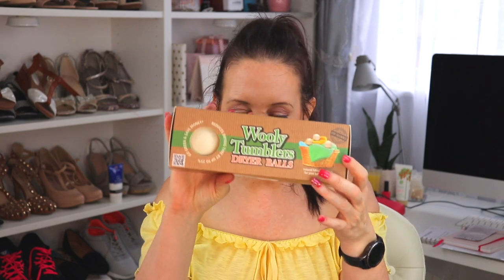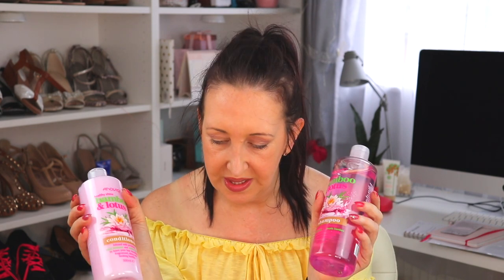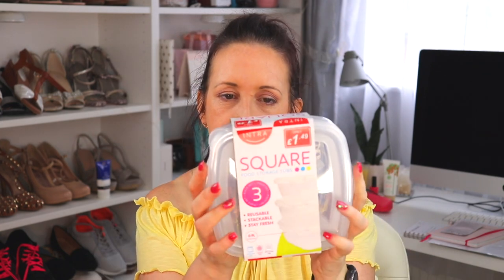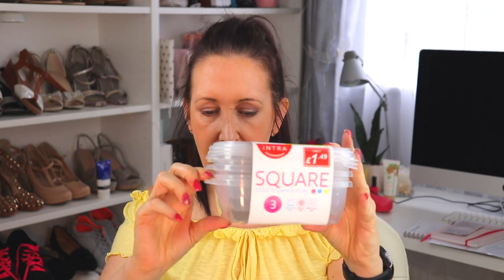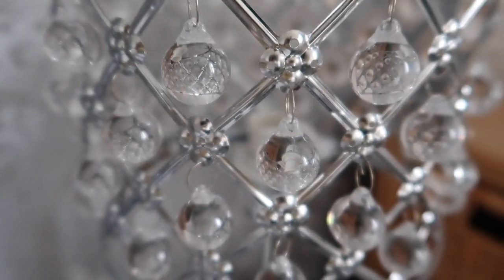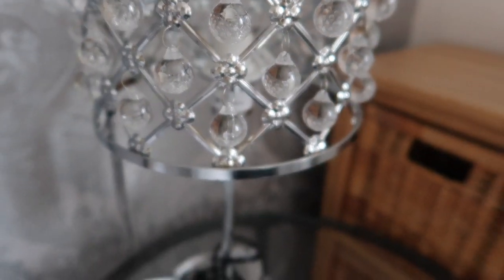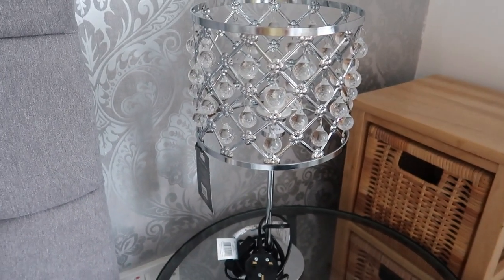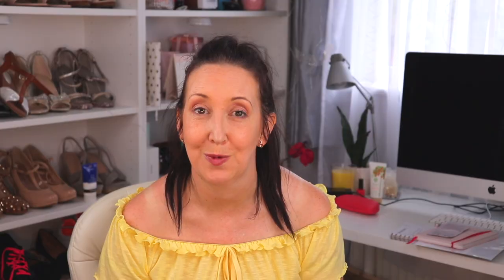HUGE HOME BARGAINS AND POUNDSTRETCHER HAUL | AUGUST 2020 | Jane Ann Louise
xoxo

📱SOCIAL MEDIA 📱

♫ MUSIC ♫

🎥 FILMING EQUIPMENT 🎥
Canon Eos 800D DSLR

Apple iMac